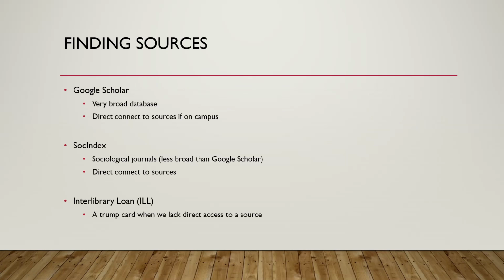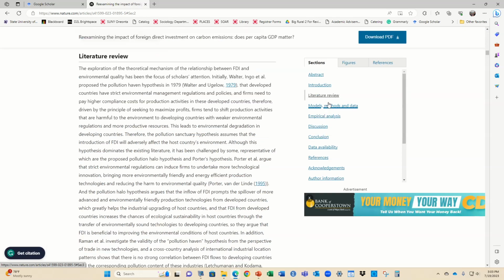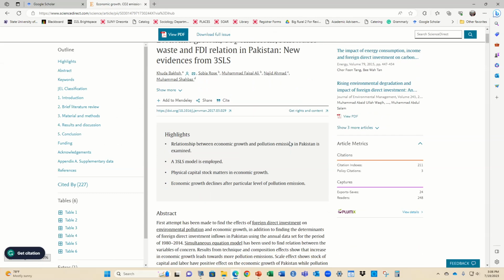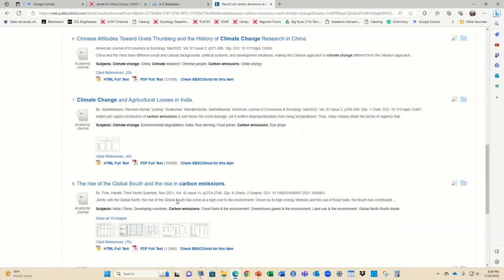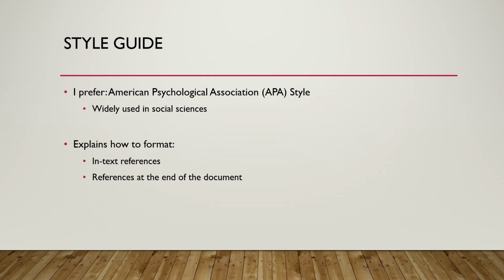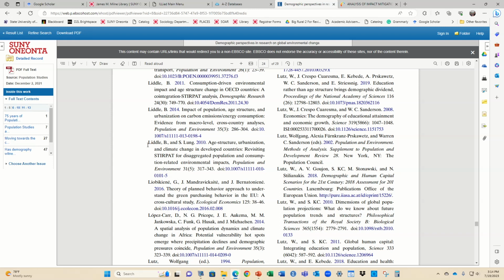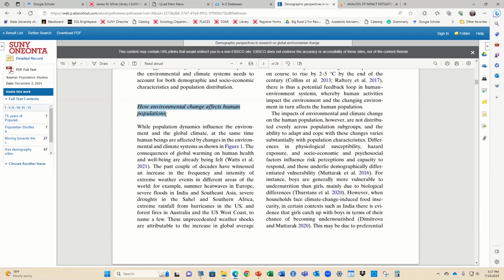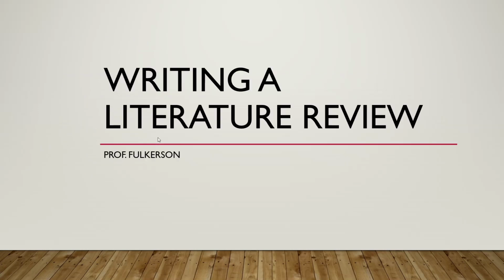Writing Literature Reviews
This video discusses how to locate sources, how to format, and how to write a literature review. The focus is on sociological or social science literature reviews. There are minor differences when writing in other fields.